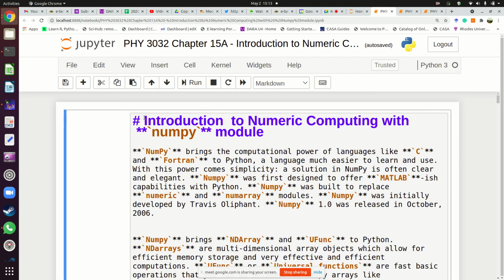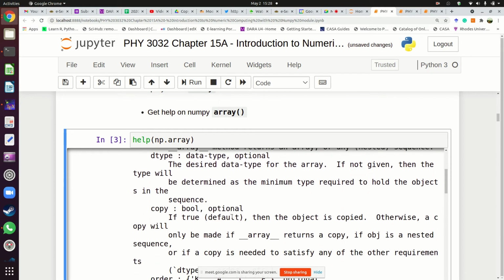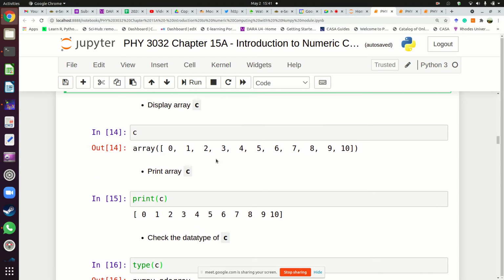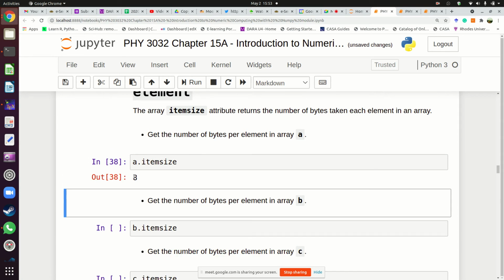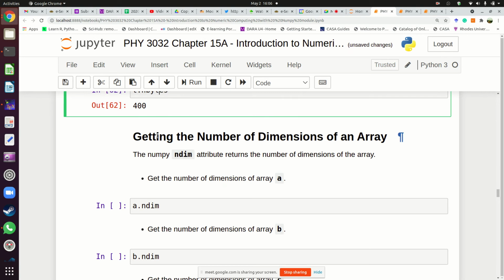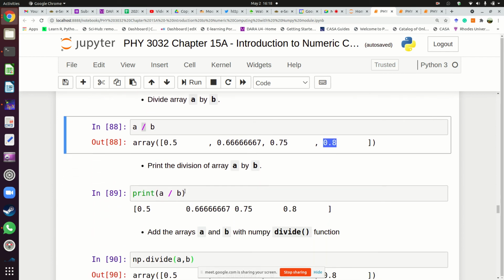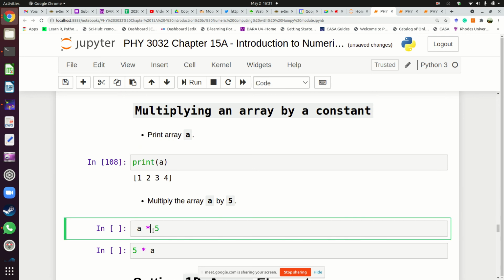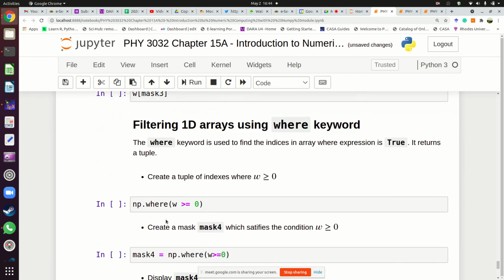UNZA PHY 3032 Chapter 15A Part 1 Introduction to Numeric Computing with Numpy module 2 May 2021